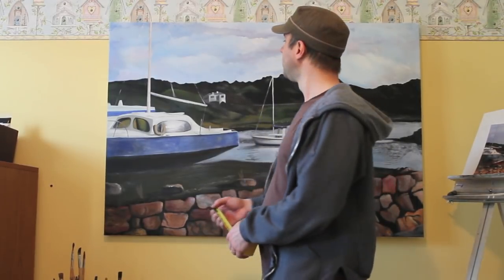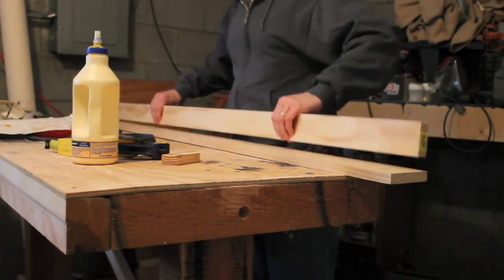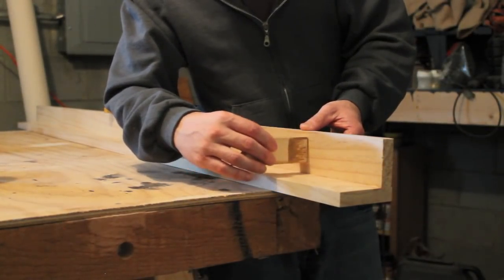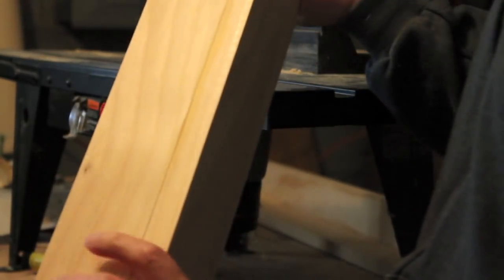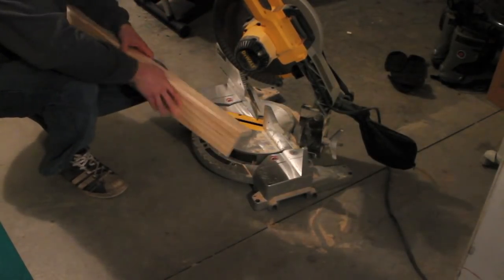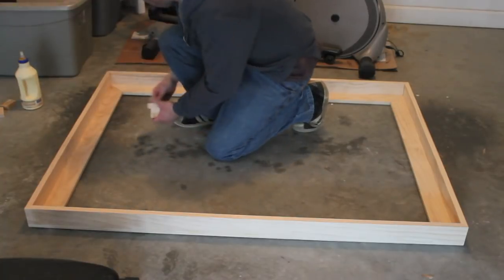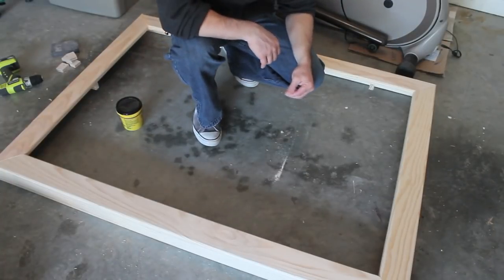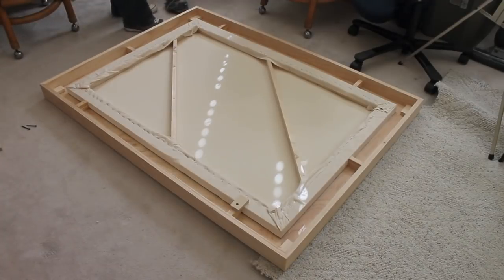How to Make a Large Wooden Picture Frame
This video demonstrates the steps to build a picture frame for a painting on canvas.